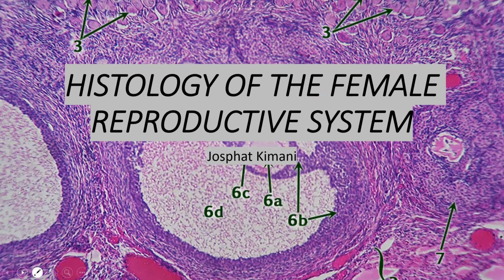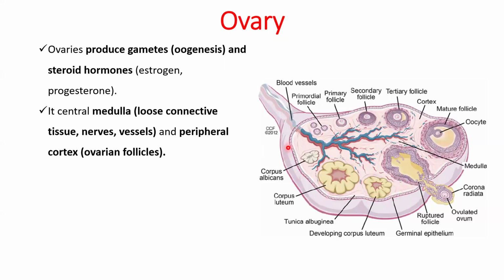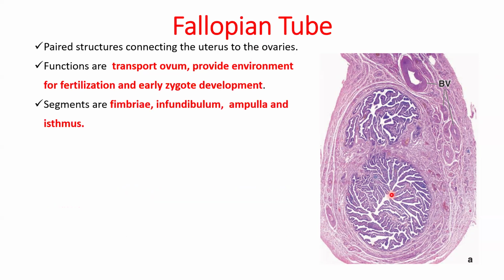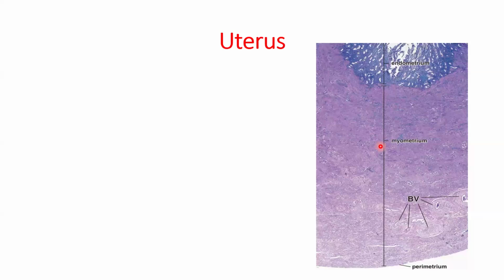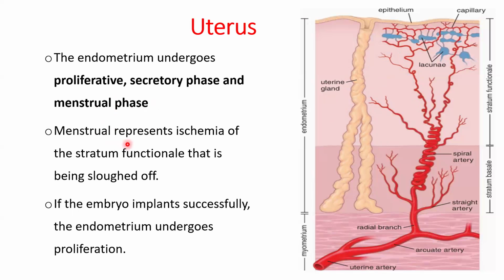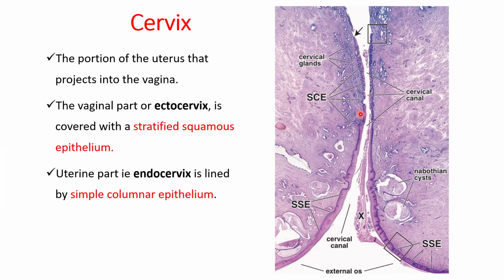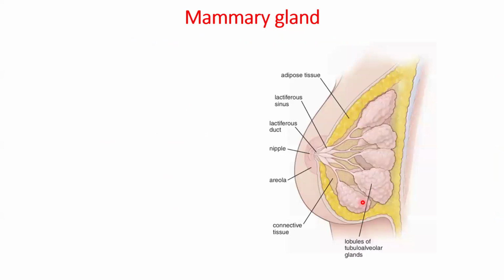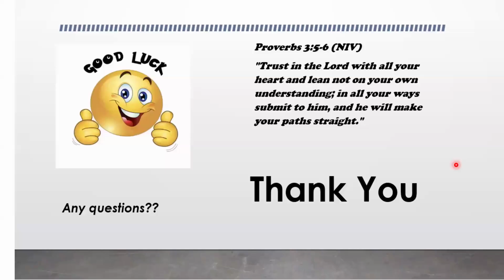HISTOLOGY OF THE FEMALE REPRODUCTIVE SYSTEM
Have a look at the female reproductive system. All the best in your academics and medical profession.